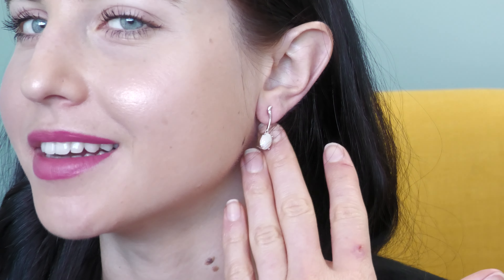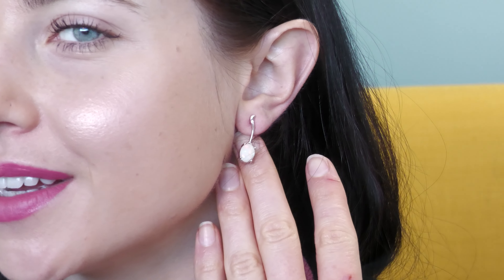Silver Drop Earrings With Diamond - Light Opal Jewellery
Australian Opal Jewellery, Jewellery Shop, Opal Shop, excellent reviews, worldwide shipping